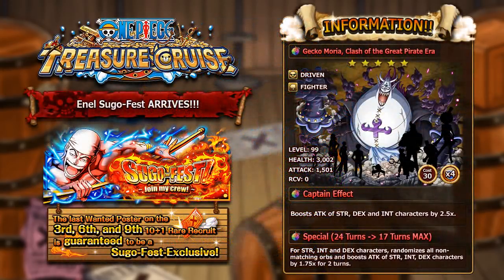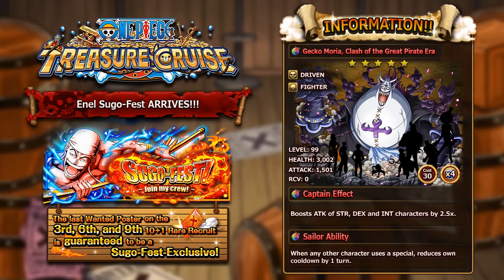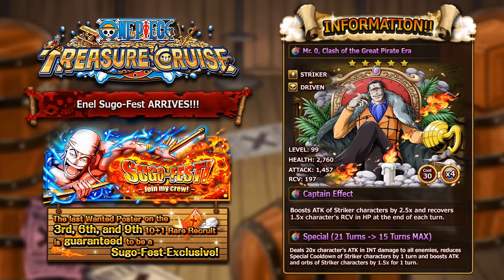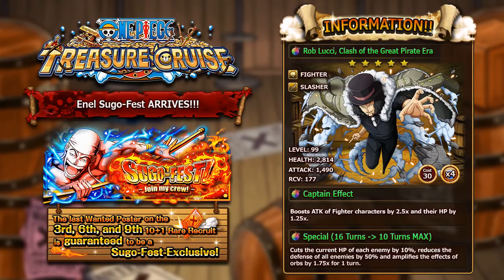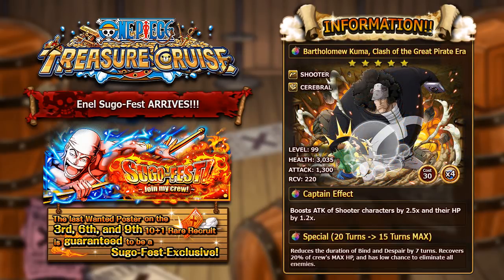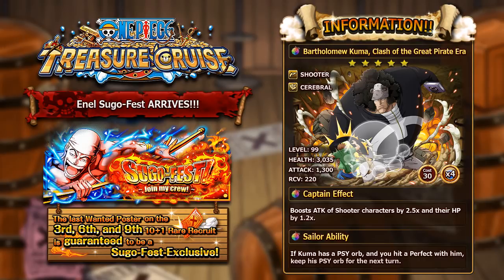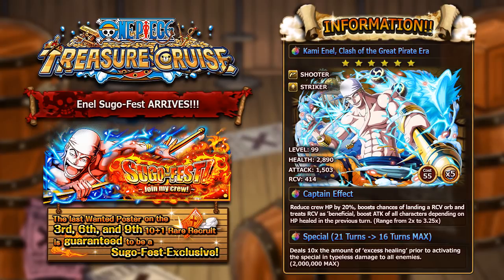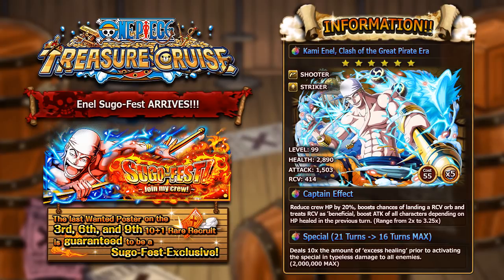ENEL SUGO-FEST BATCH REVIEW!!! (One Piece Treasure Cruise - Global)